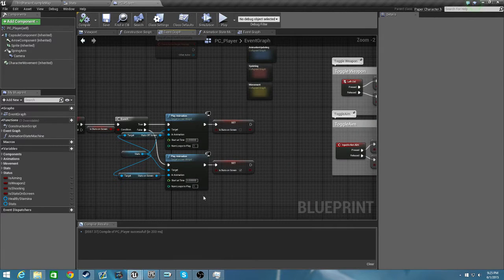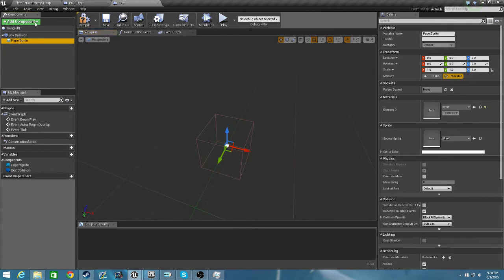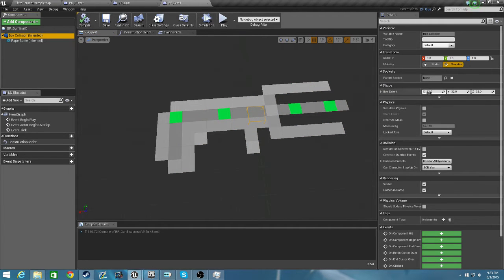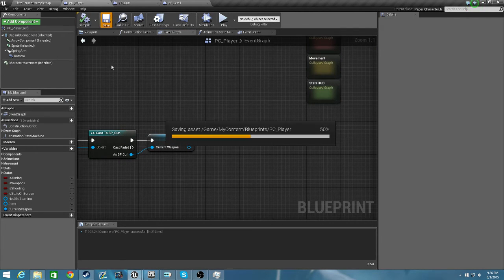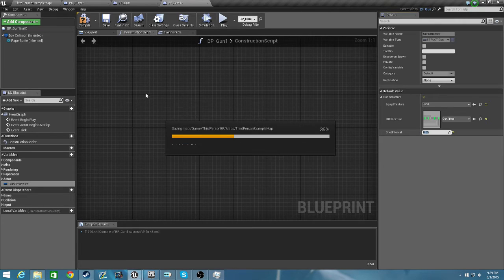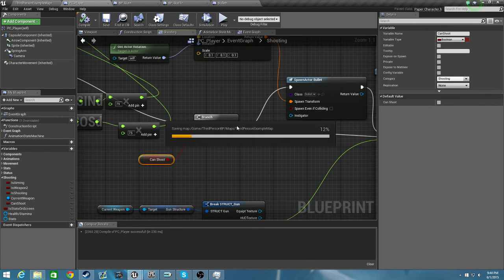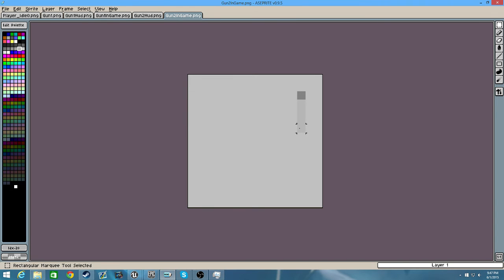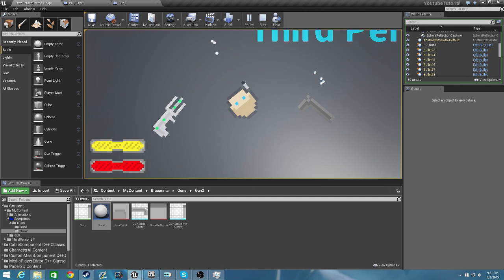Unreal Engine 4 Top Down Shooter Tutorial 8 "Guns!"